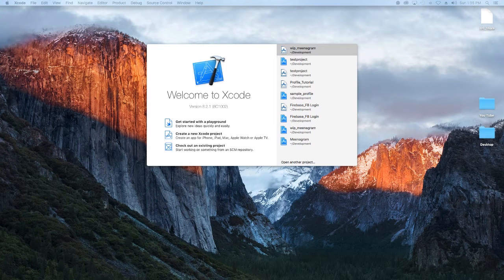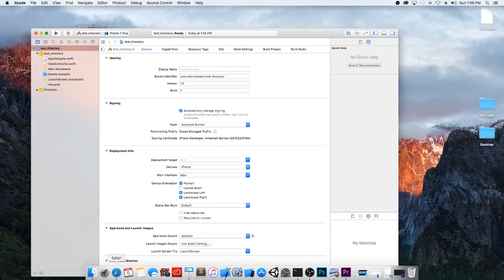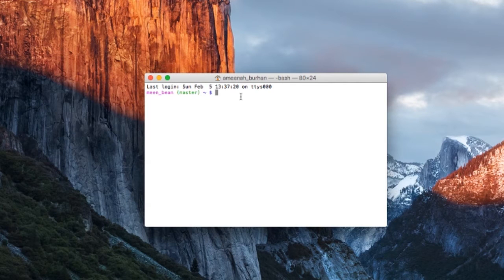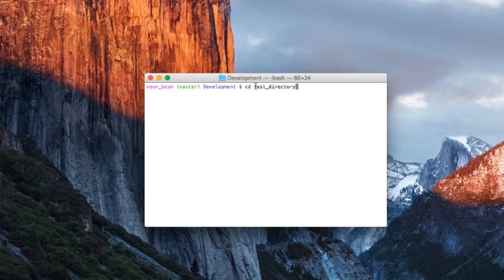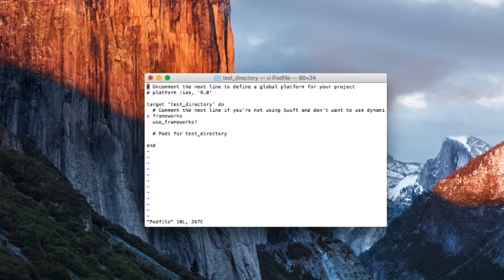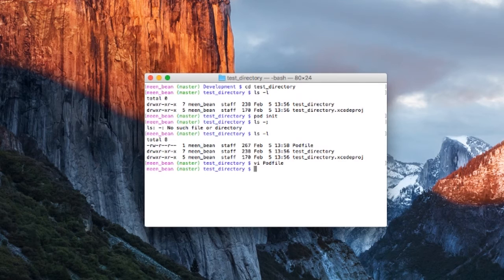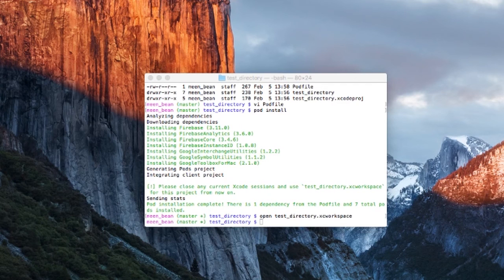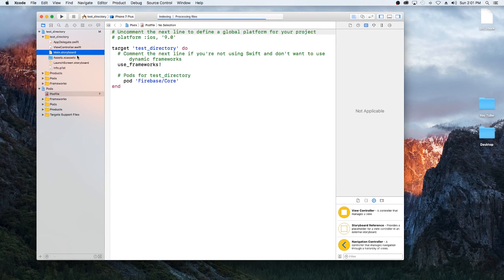How to install Firebase Cocoa Pods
In this video I will be showing you how to install the firebase Cocoa Pods necessary to use firebase service